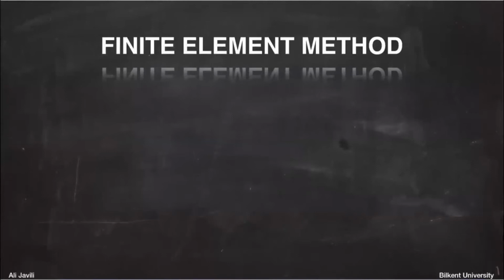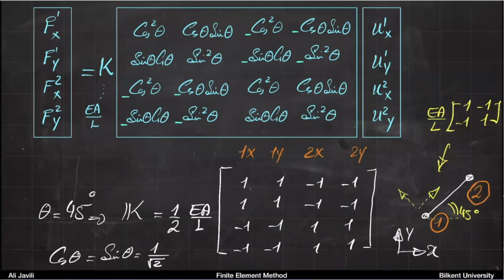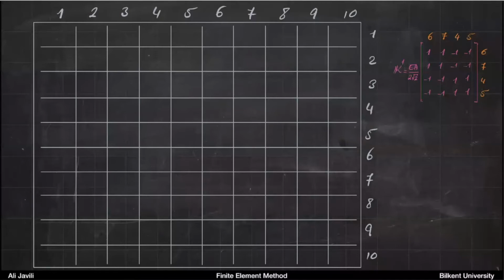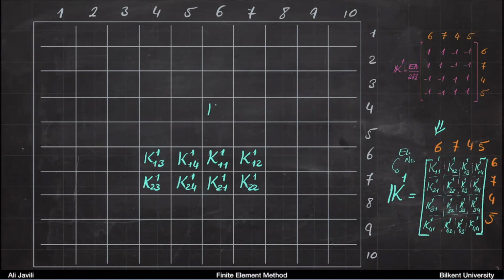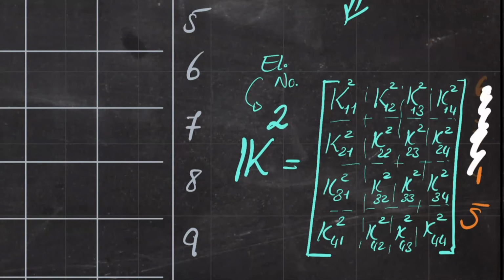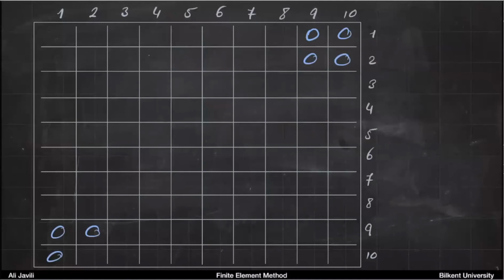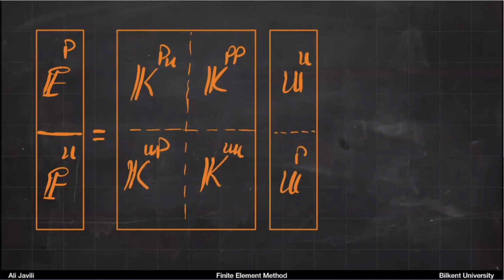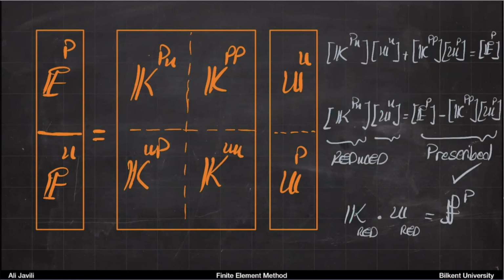Lecture 8 - Understanding Finite Elements and Assembly Procedure through Springs Combinations (viii)